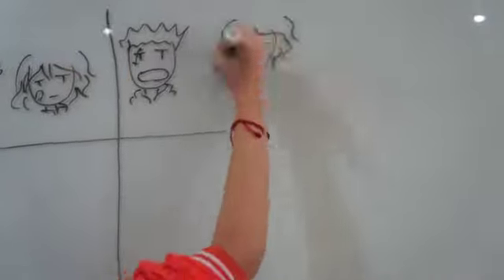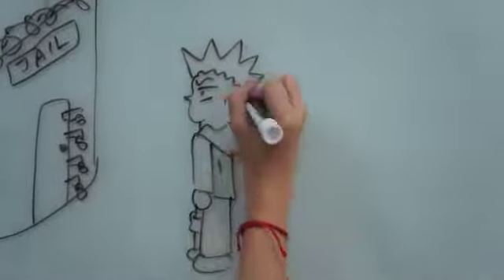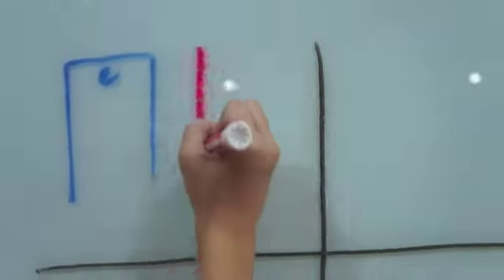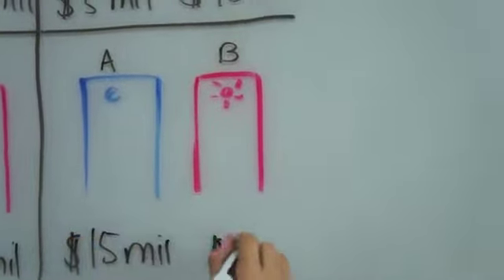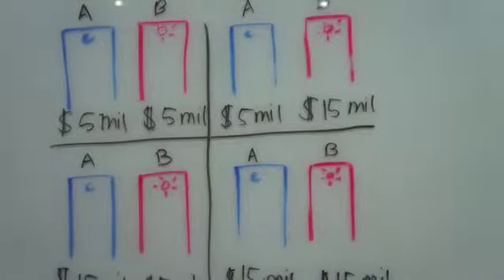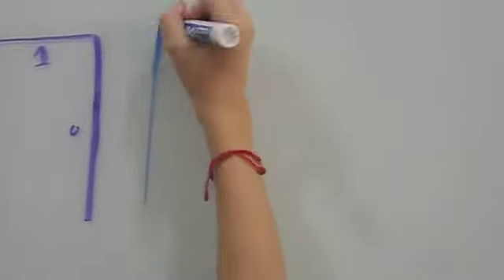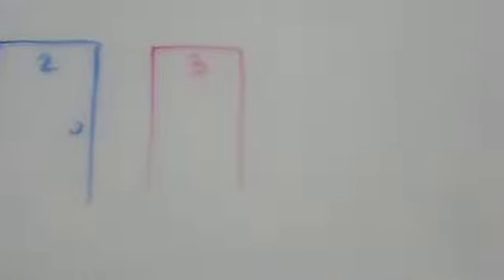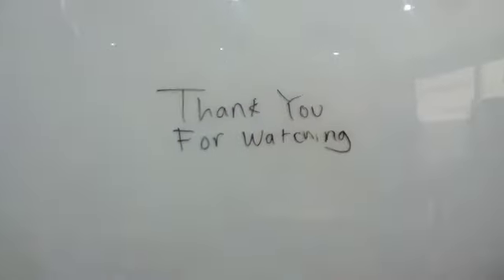UJC's Student Presentation